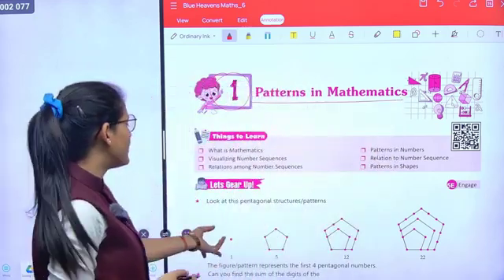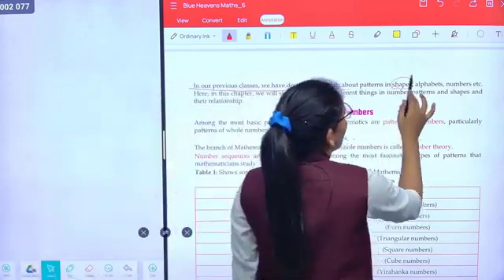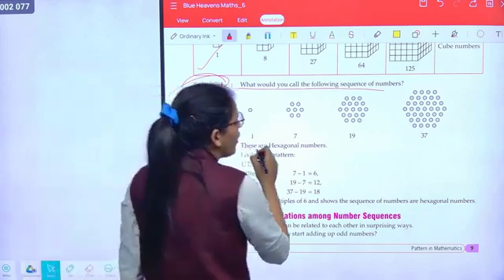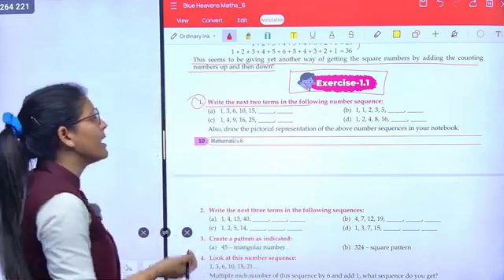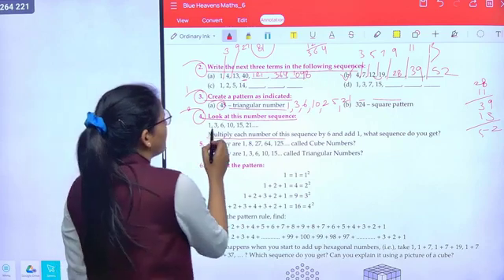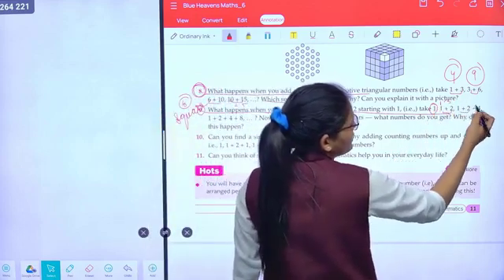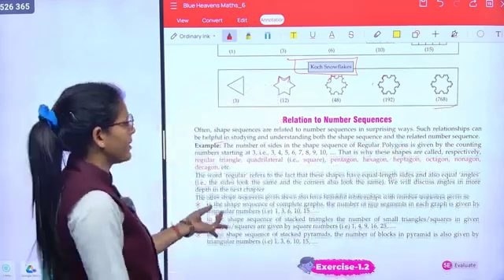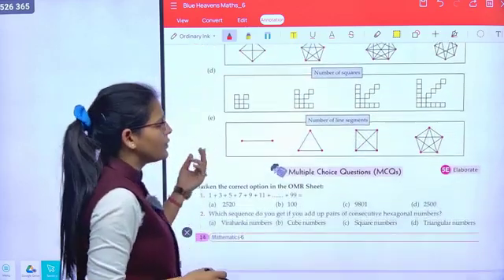Lesson -1,"Patterns in Mathematics" Mathematics, Class - 6th